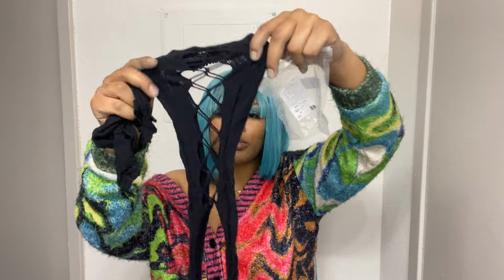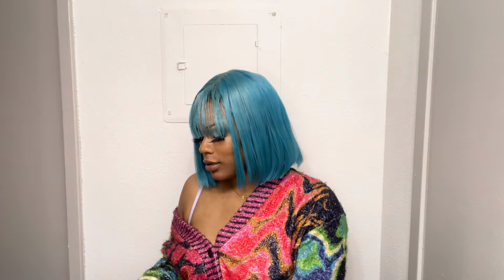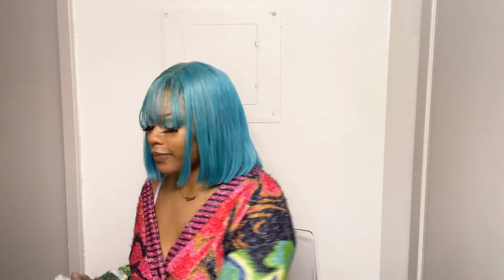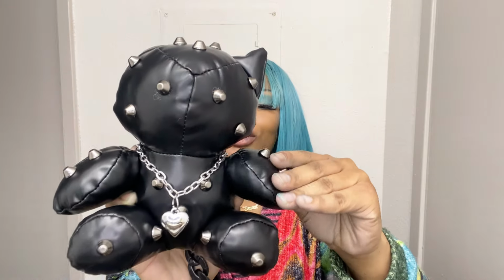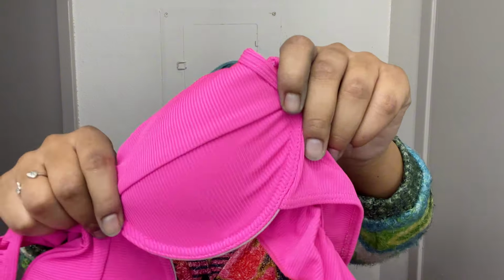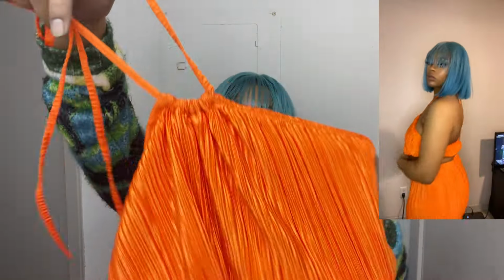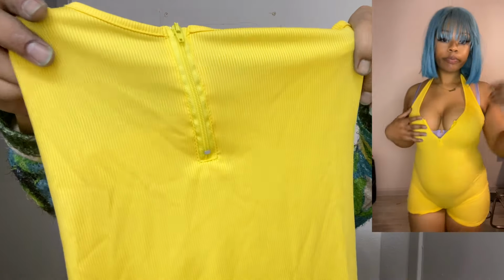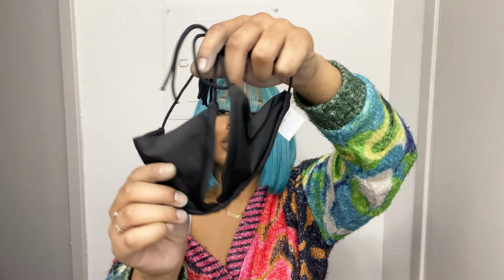HUGE SHEIN CLOTHING HAUL $250+ |SPRING-N-SUMMER | its.aprilmichelle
Don’t Forget To Click That Subscription 🔔 🔔 So You Can Be Notified Everytime I Drop A New Video 💖

💗LINKS TO CLOTHES IN HAUL 💗

- 1PC Scarves 2Meters Fluffy Thicken 40Grams Turkey Feather Boa Clothing White Chicken Feathers On Tape Crafts Wedding Decoration Party DecorI

- One Piece Sexy Black Strapless Fishnet Bodystocking With Open Crotch

- SHEGLAM Glam 101 Lipstick & Liner Duo-Deep Caramel 2-In-1 Matte Dual-Ended Lip Liner Lipstick Pencil

- Ladies' Minimalist Flat Clip Toe Slippers, Indoor/outdoor Beach Flip Flops

- Valentines Day Special:Funky Punk Style Steampunk Gothic Style Y2K Stylish Novelty Studded Decor ,Cartoon Bear Design Novelty,Mini  Graphic Bear Design Novelty Bag Chain Decor  Stylish Crossbody Chain Bag

- SHEIN MOD Tie Front Ruched Bust Tie Shoulder Lettuce Trim Cami dress (Small)

- SHEIN Swim Mod Ribbed Bikini Set Ruffle Underwire Bra & Ruched Cheeky Bottom 2 Piece Bathing Suit (Medium)

- SHEIN Slayr Music Festival Casual Resort Women's Full-Length Abstract Geometric Print Pattern Resort Wide Leg Pants (Large)

- SHEIN Slayr Women's Sexy Sleeveless Halter Neck Romper (Medium)

- SHEIN MOD Block Striped Tie Shoulder Cami Top (Small)

- 2pcs/Set Women's Khaki Wavy Brim Beach Sun Hat And Large Round Straw Woven Crossbody Bag, Suitable For Daily Vacation Travel

- SHEIN SXY Holiday Style Ultra-Cut Off Halter Top With Twist Front Waist And Ultra-Loose Trousers Summer Two Piece Outfits Boho Women Clothing (Medium)

- SHEIN SHEIN Swim Triangle Bikini Halter Top Swimsuit Set And Beach Skirt

- Women Chain & Anchor Decor Vintage Baker Boy Cap For Daily Life

- Women Bow Decor Flat Sandals, Vacation Polyester Two-way Wear Sandals